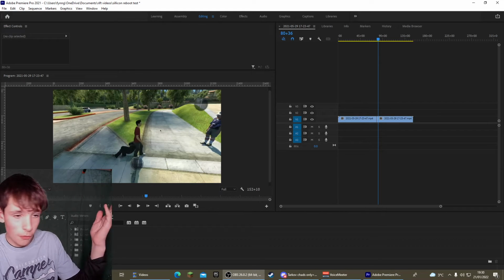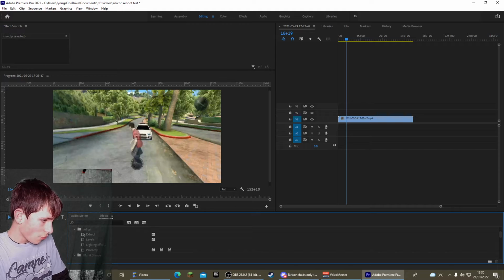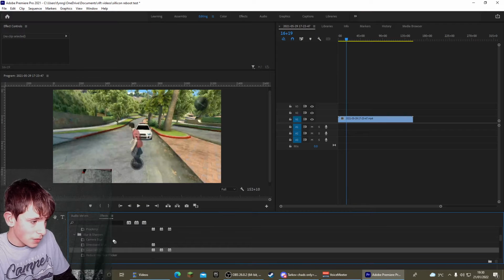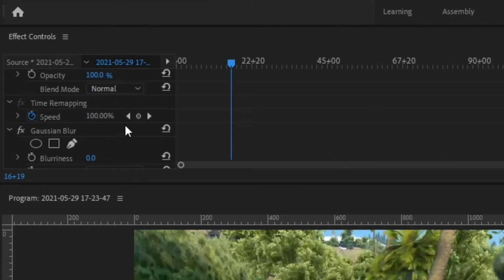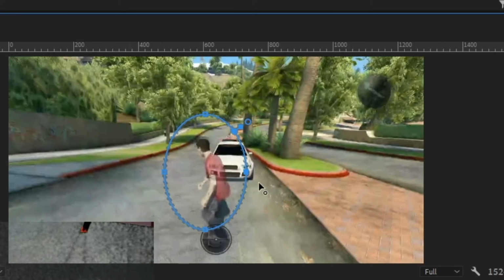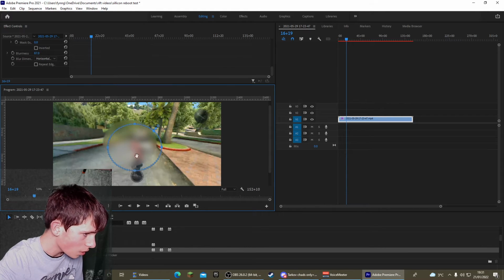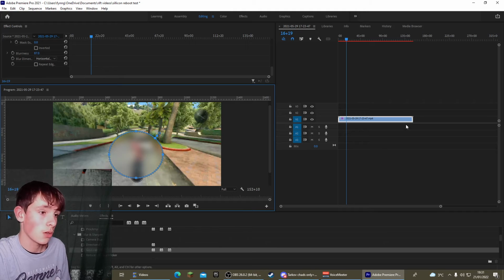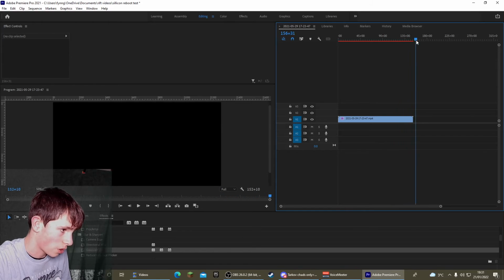How to: Blur in Premiere Pro CC (2022)